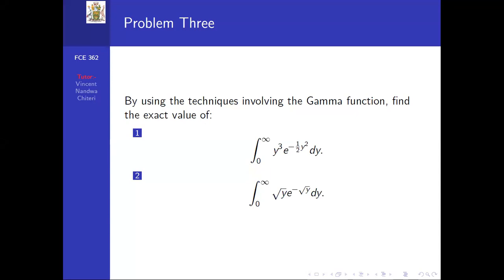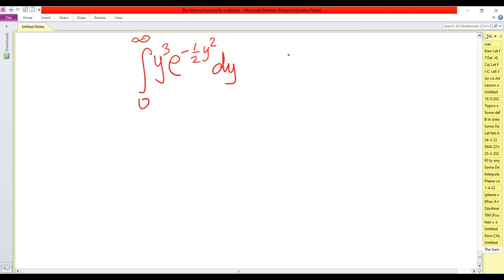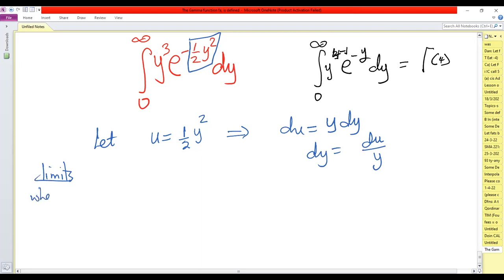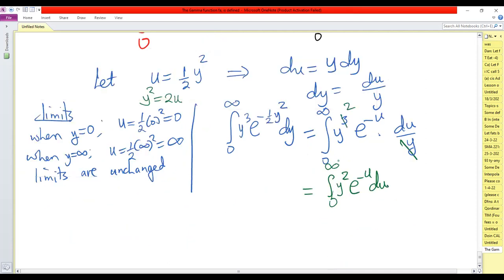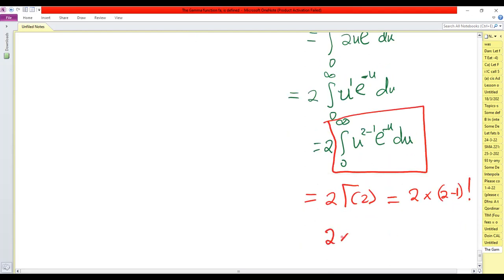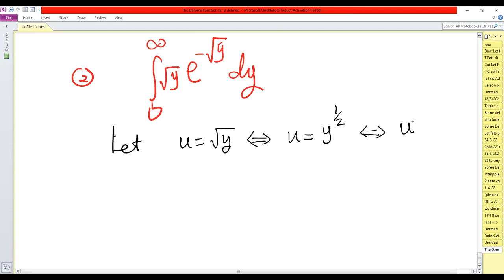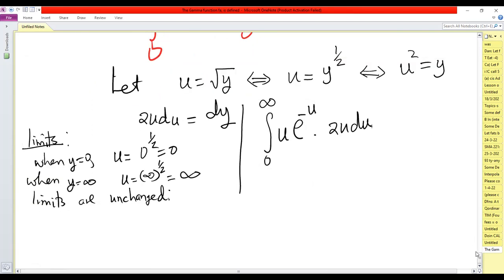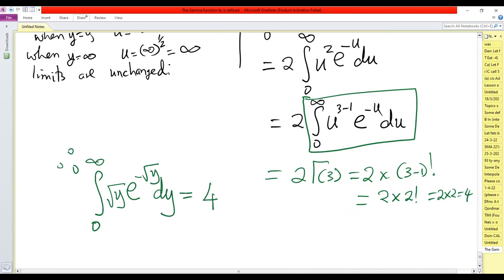Gamma Function -Part 4